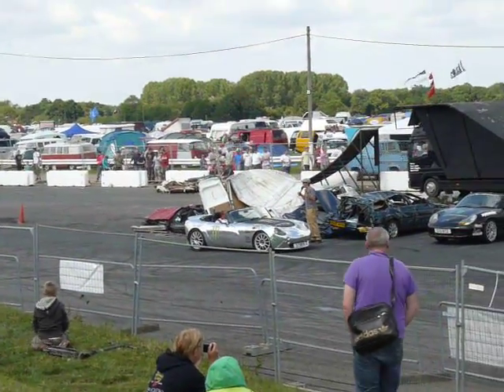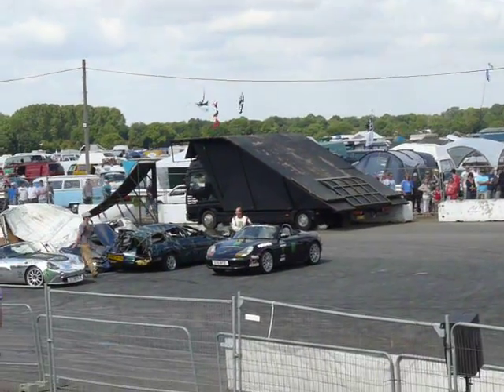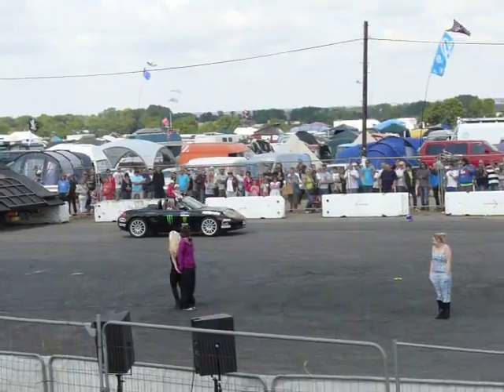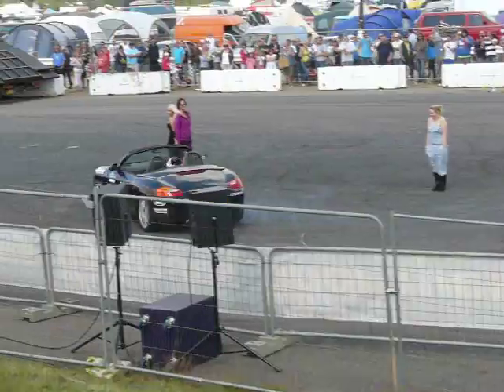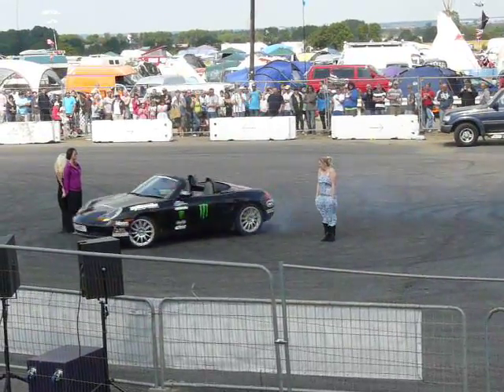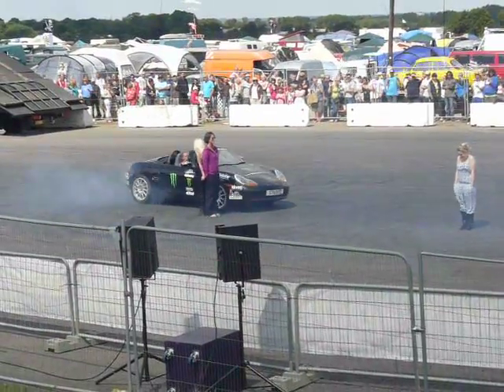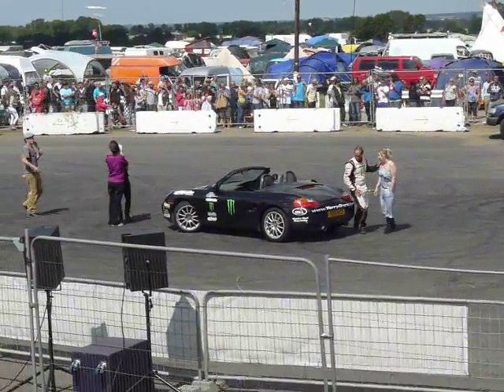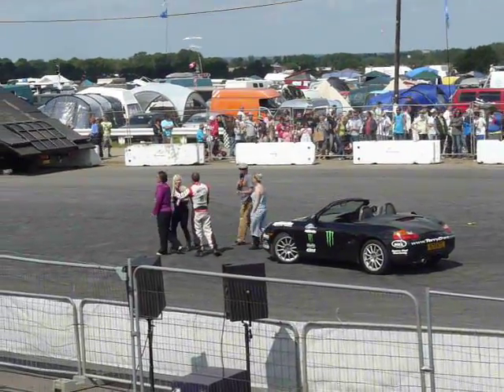Terry Grant stuntman at BugJam 25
Terry Grant performing driving stunts around three girls in a porsche boxster